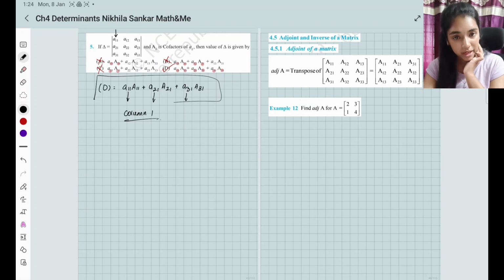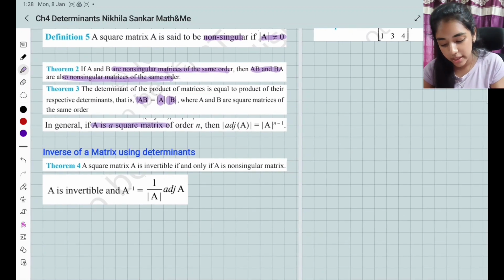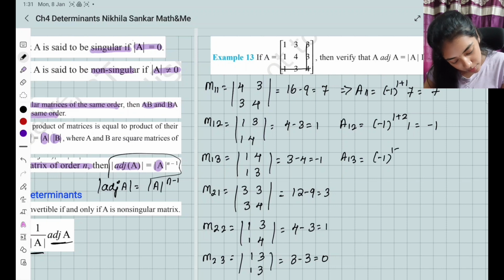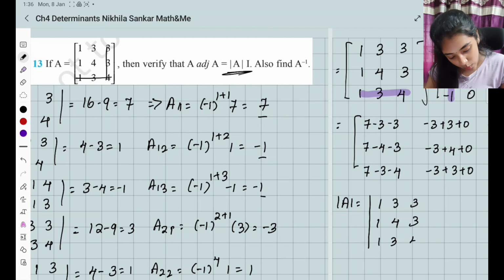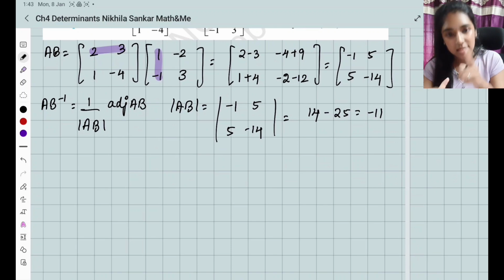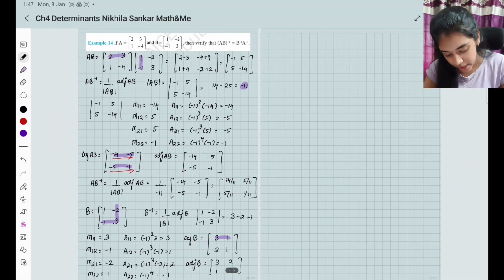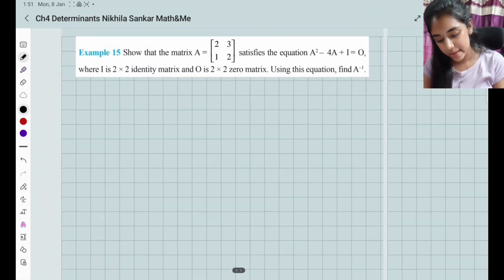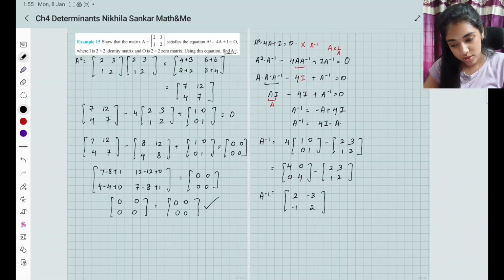Class12 Example 12-15 Adjoint & Inverse matrix Ch4 Determinants#free